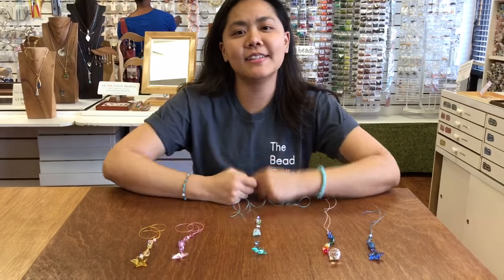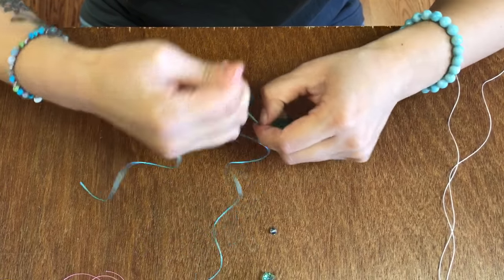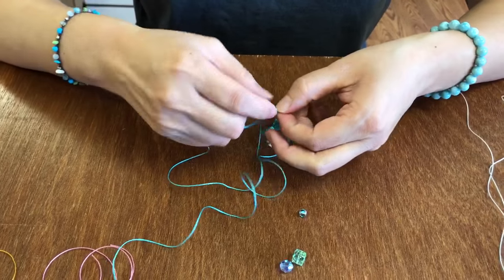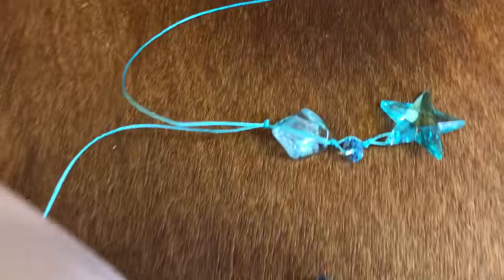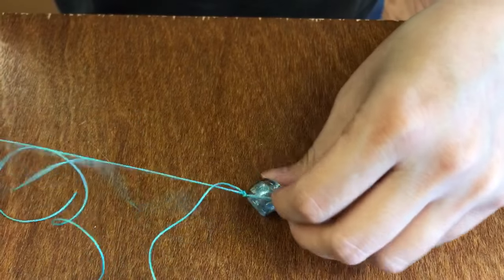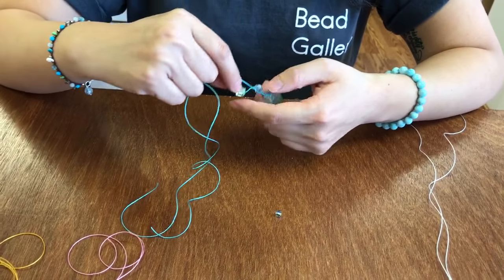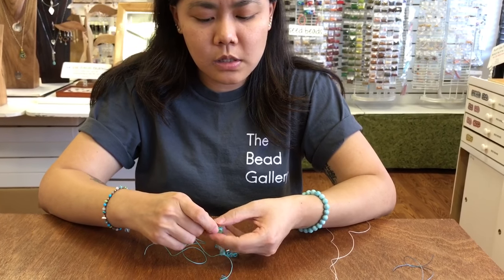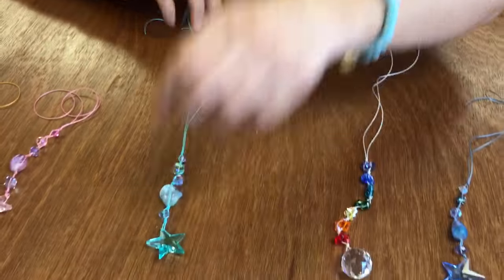Easy Lightcatcher Tutorial at The Bead Gallery, Honolulu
Using a simple overhand knot, you can make a beautiful lightcatcher with just a small handful of beads in minutes!  Cass is knotting our newest kits using crystal stars, vintage glass beads, handmade czech lampwork beads that we designed for our store, and Swarovski Crystal.  Lightcatchers are great to add sparkle to your home and move that energy around!

Supplies and Tools:
Nylon cord
Focal crystal
Other beads and crystals
Tweezers (optional)

Shine and Sparkle On!!!

LIVE. LOVE. CREATE!
Welcome to The Bead Gallery!  We are a local bead and jewelry store in the heart of Honolulu.  Since 1997, we’ve been teaching, beading, and creating custom designs for our friends around the world!  We specialize in curated gemstones, hand-selected beads, handmade glass beads, original project tutorials, and a multitude of kits and DIY projects!

Thanks for the love, ALOHA, & support!
Jamie, Jason, Michelle & The Bead Gallery Gang

The Bead Gallery, Honolulu
1130 N. Nimitz Hwy. A132